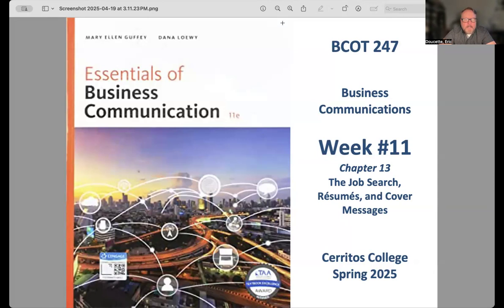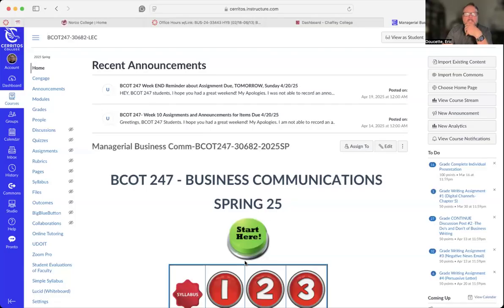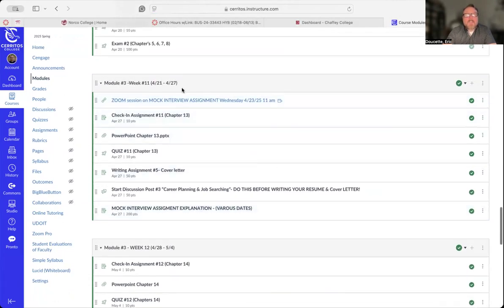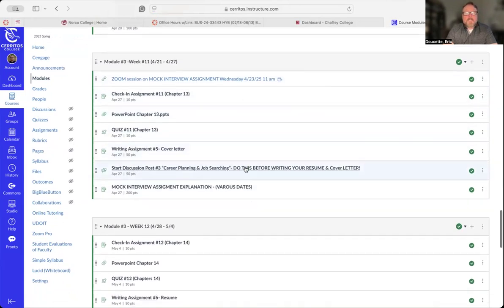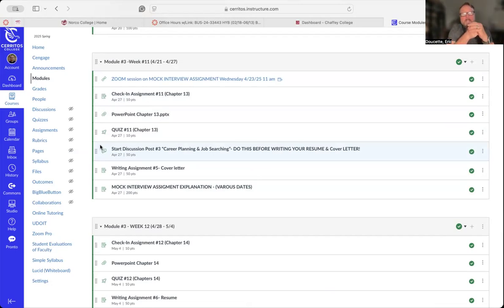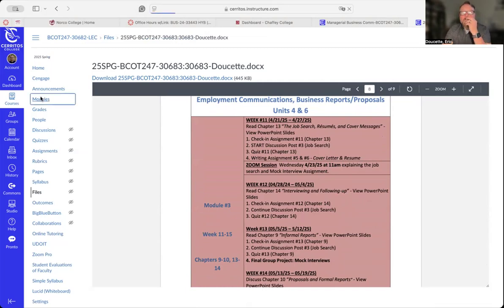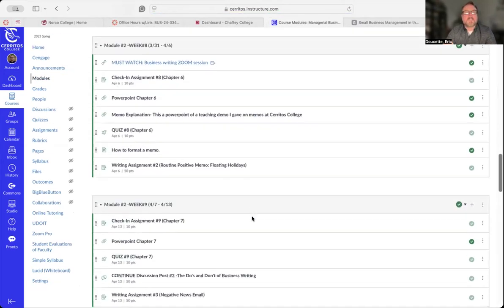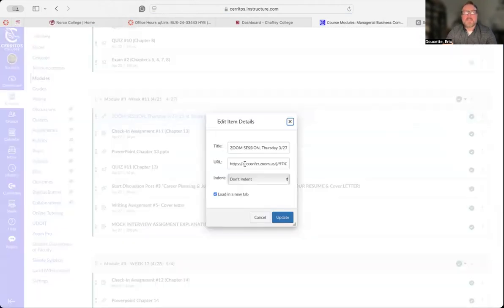BCOT247 Announcement Video Week 11